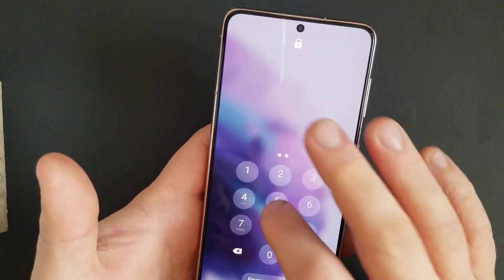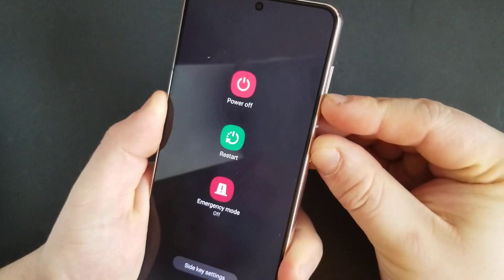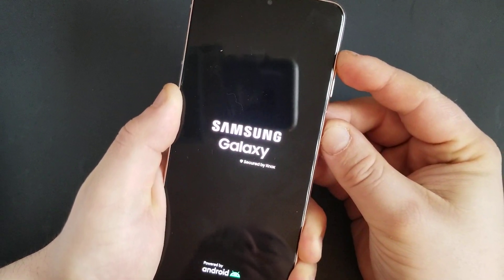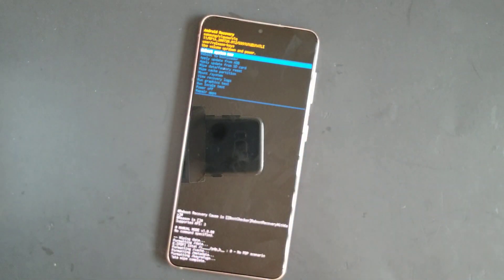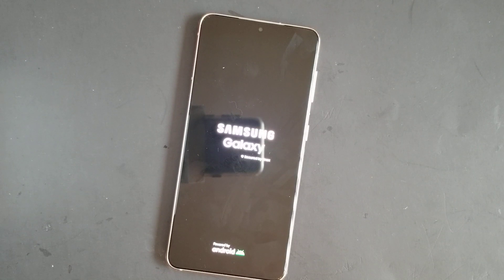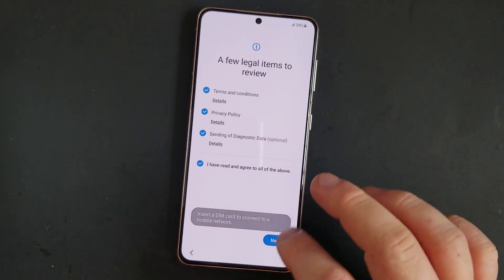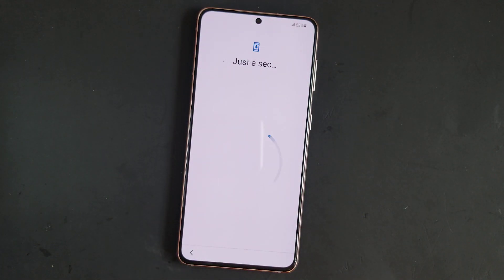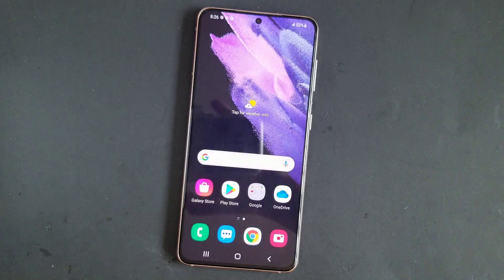Samsung Galaxy S21 How to reset forgot password , screen lock , locked out, pin, pattern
You can also try PassFab Android Unlocker Unlock Android phone lock screen & Samsung FRP lock in minutes! PassFab Promotion give you special offers!